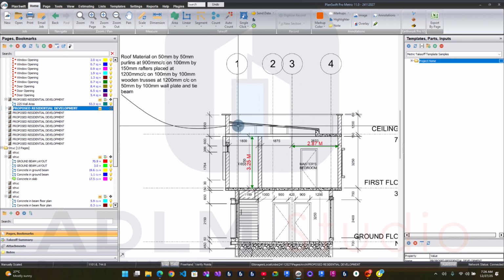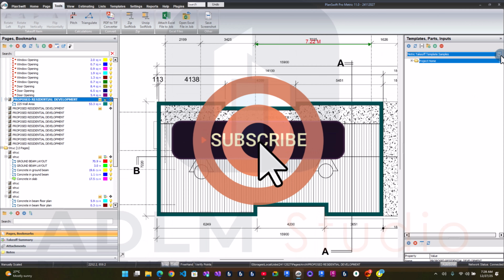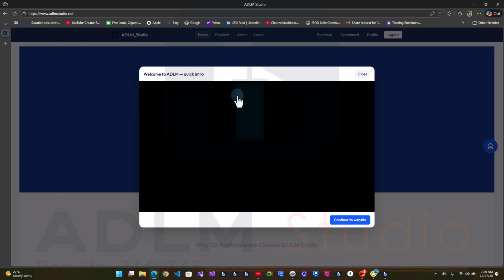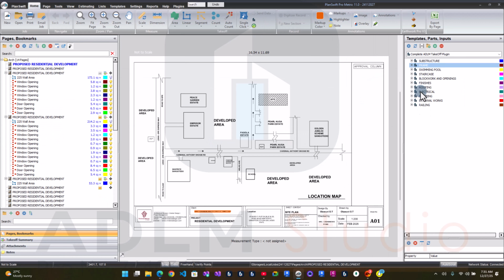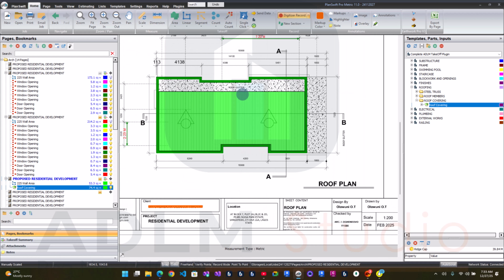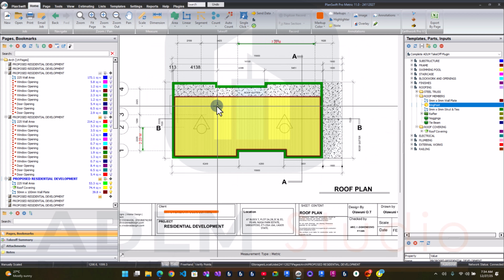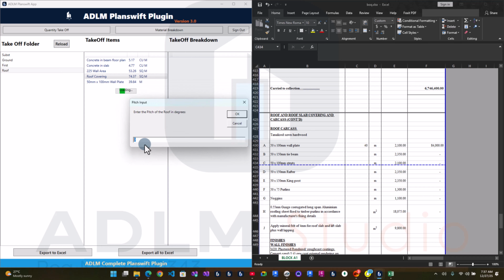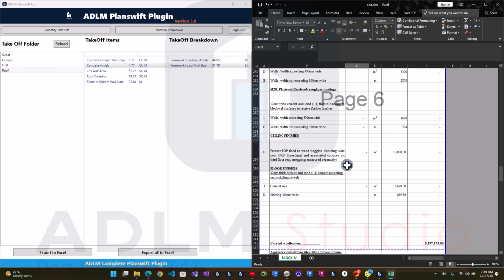How to prepare bill of quantities using PlanSwift | Roof works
In this episode of my PlanSwift Quantity Takeoff + BOQ Preparation series, we move from walls & openings to ROOF MEASUREMENT for a simple building project. You’ll learn how to get the roof pitch/slope (degrees) correctly, measure roof covering area, and take off key roof members like rafters, purlins, tie beams, king post, and wall plate then push everything into your BOQ workflow using the ADLM PlanSwift Plugin.

What you’ll learn in this video:

✅ How to check roof pitch/slope angle (and fix “large angle” quadrant confusion)
✅ PlanSwift roof covering takeoff (point-to-point workflow)
✅ Quick correction trick (Backspace) to speed up takeoff
✅ Wall plate measurement (50x100) + roof members breakdown
✅ Updating BOQ totals for roofing and preparing for the finishes episode

This is a practical tutorial for Quantity Surveyors, Estimators, Builders, and Construction Cost Professionals—especially anyone doing PlanSwift takeoff in Nigeria and converting quantities into a clean Bill of Quantities (BOQ).